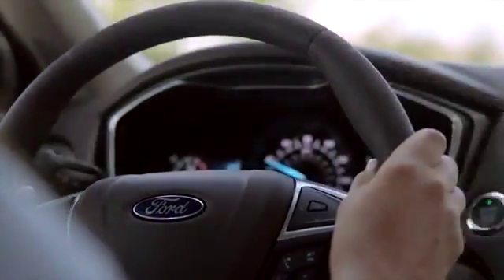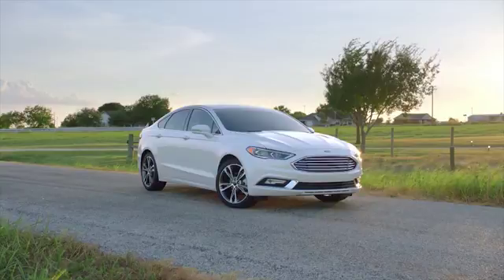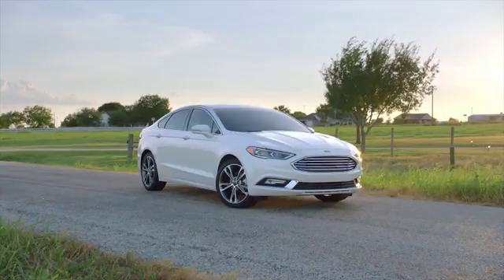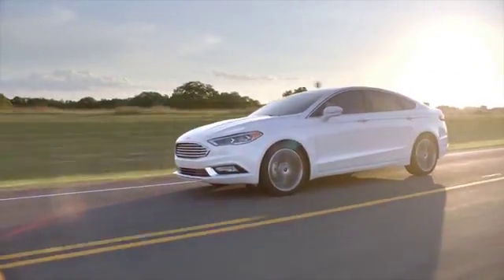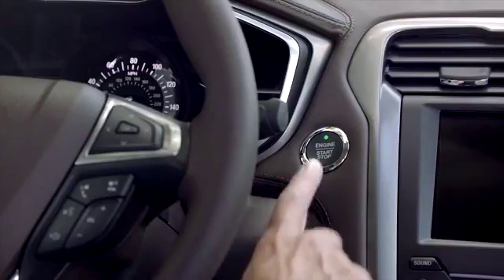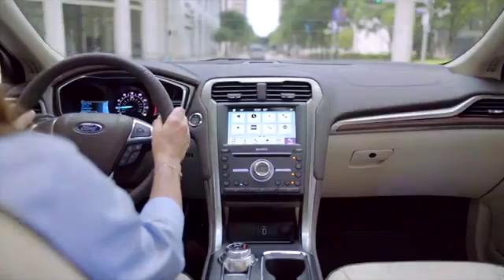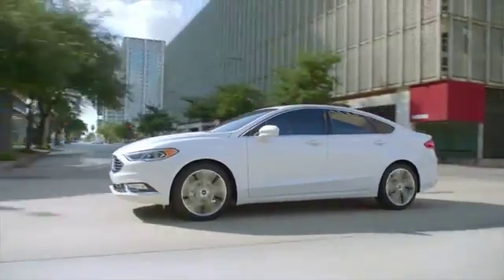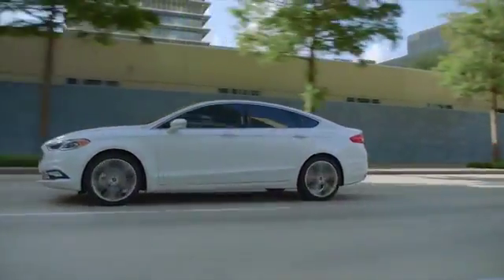2018 Ford Explorer Bellflower CA | Ford Explorer Dealer Cerritos CA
2018 Ford Explorer
Central Ford proudly extends all of their services to residents of Bellflower, CA. If you are in or around Cerritos CA and you are looking for the premier service, selection, and prices on all new or pre-owned vehicle then you need to look no further than Central Ford. The wonderful folks at Central Ford are experts in all things automotive related and are capable of doing whatever needs to be done to get you in a new vehicle today. There may be another dealership in your area, but there is not a better dealership than Central Ford. Do yourself a favor and make the trip over to Central Ford  today to see why we are the premier dealer in the entire area.